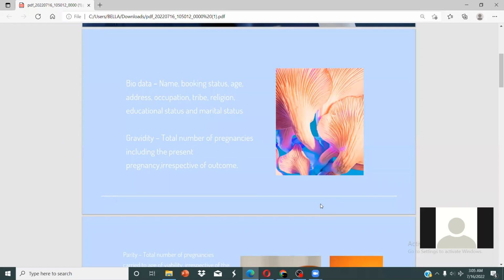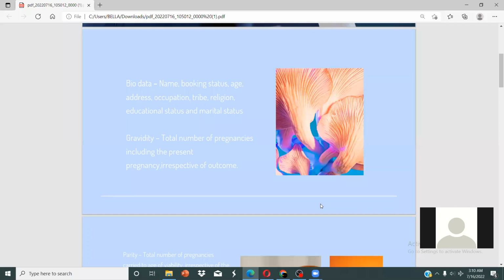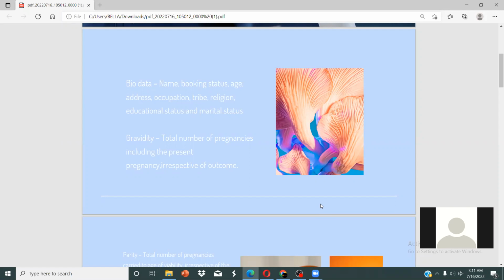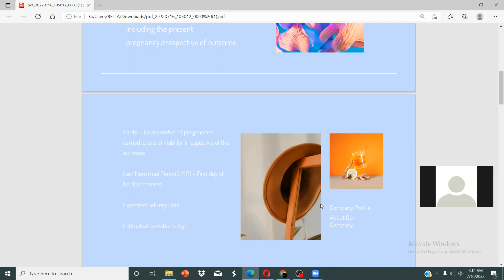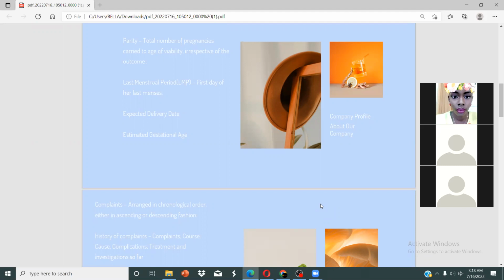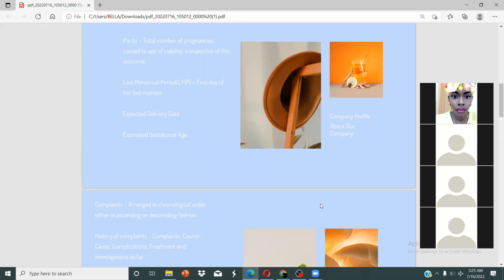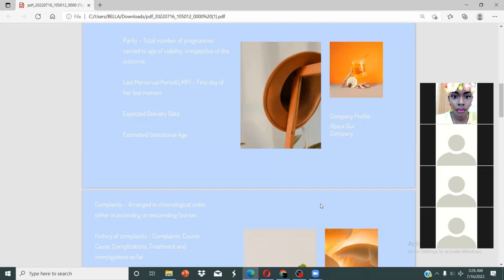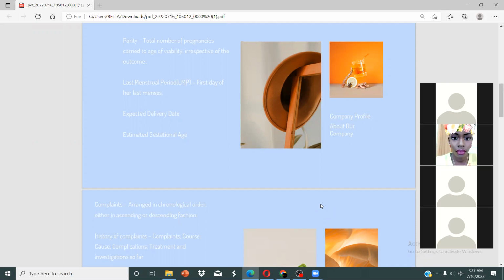HISTORY TAKING IN OBSTERTRICS & GYNAECOLOGY 1